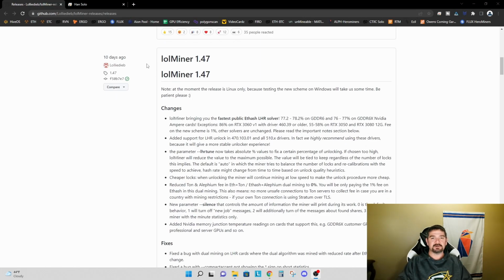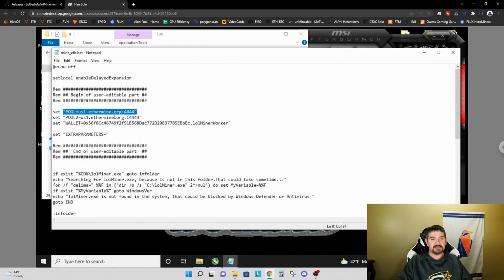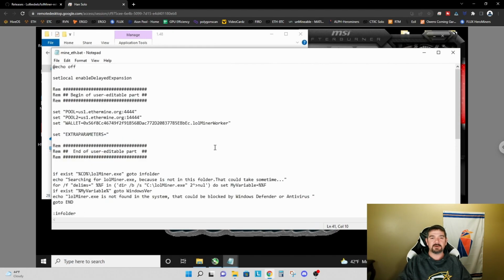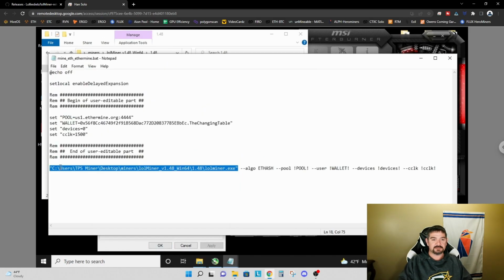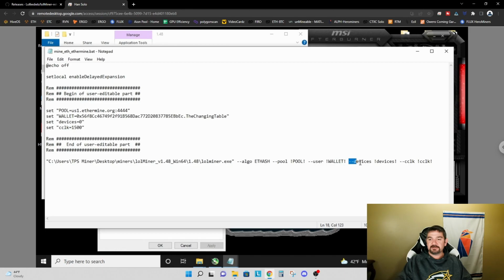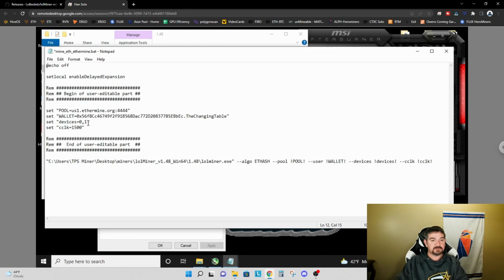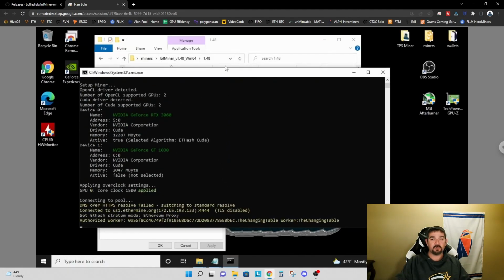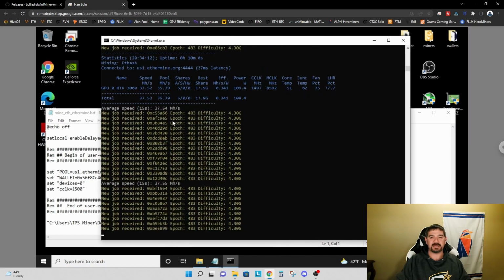lolMiner v1.48 LHR Unlock for Windows - How to Simplify Your Batch Files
In this video I will show you how I simplified my lolMiner v1.48 batch files to make them easier for me to read and edit.

cryptee.co

ruta-xcfu

Mining Rig Parts I Use:
Heloia Mining Rig Frame
Gigabyte B450M Motherboard
AMD Ryzen 5 5500 CPU
Corsair Vengeance DDR4 Memory
EVGA 80+ Gold 1300W Power Supply
Kingston 120GB SSD
ARCTIC 120mm Fans

0:00 Intro
0:30 lolMiner Updates
1:26 lolMiner Batch File Review in Windows
3:05 Simplified lolMiner Batch File
7:48 MSI Afterburner for Memory Clocks
8:22 Running the Simplified Batch File
10:39 Outro